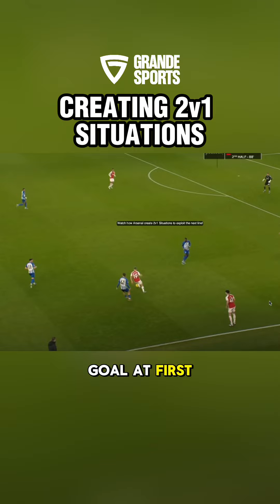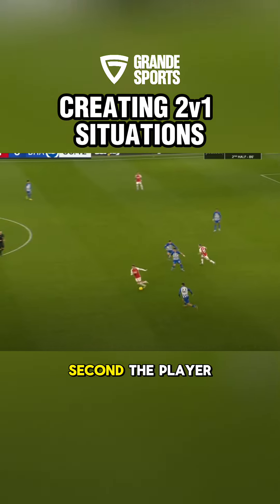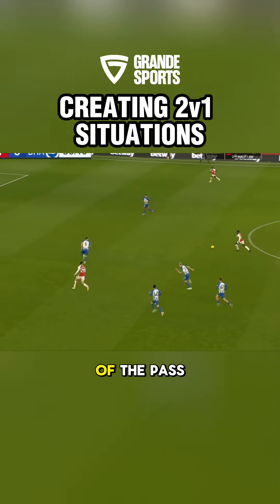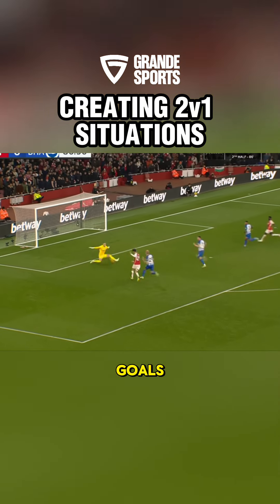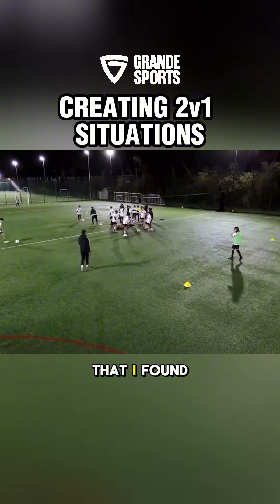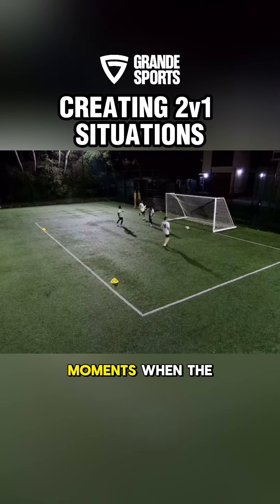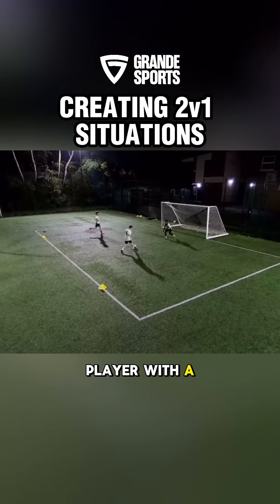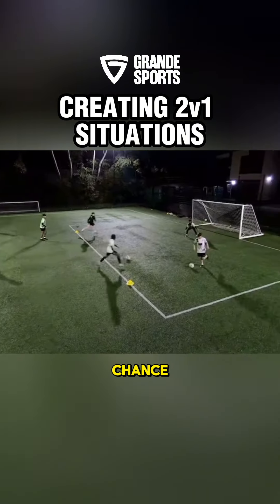Creating 2v1 Situations